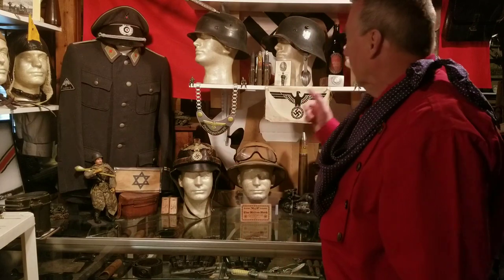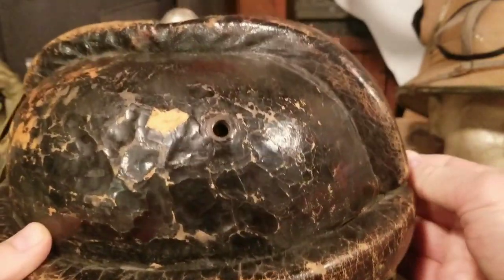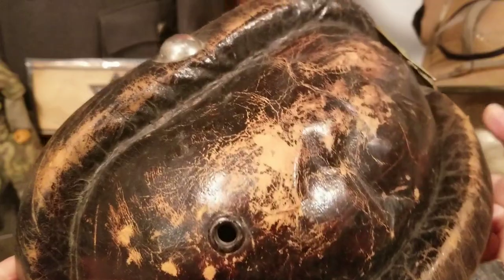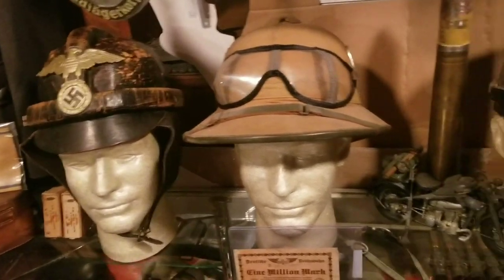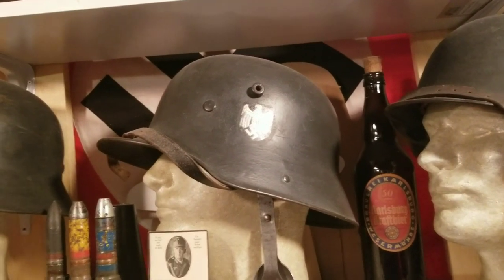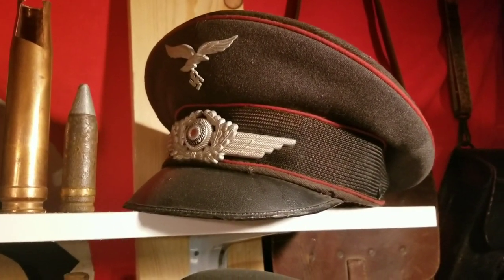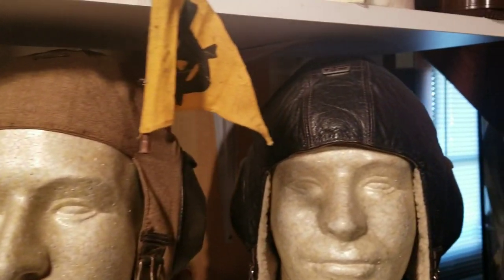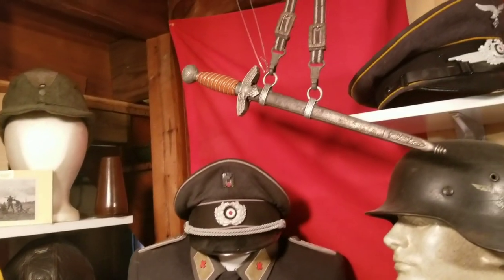WW2 German NSKK crash helmet.